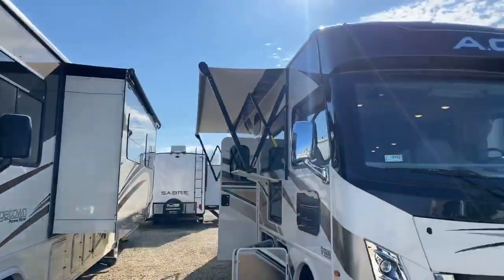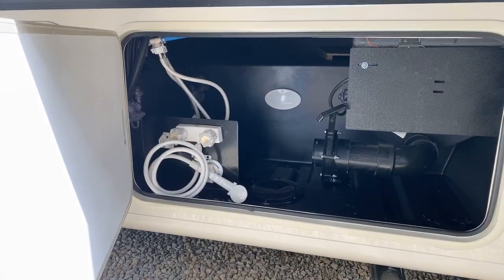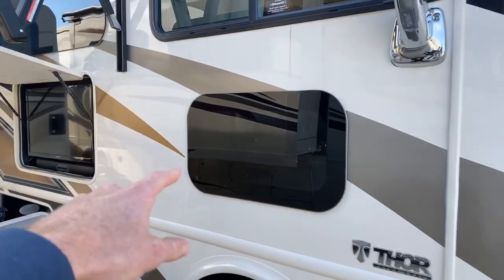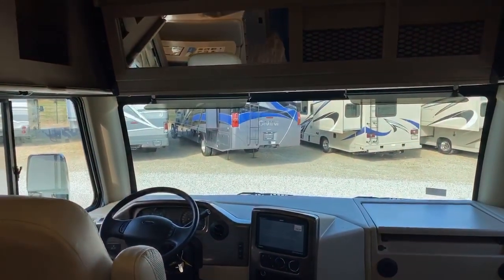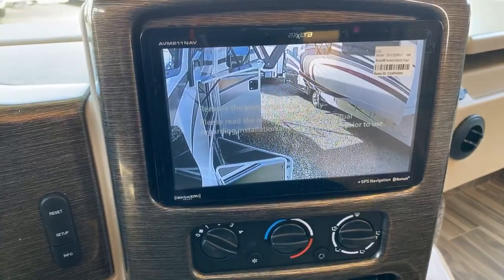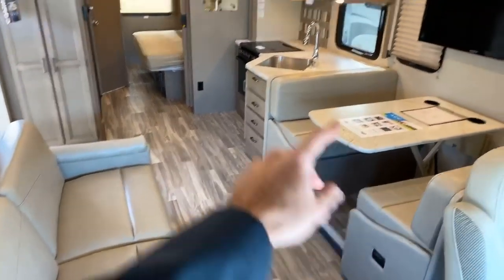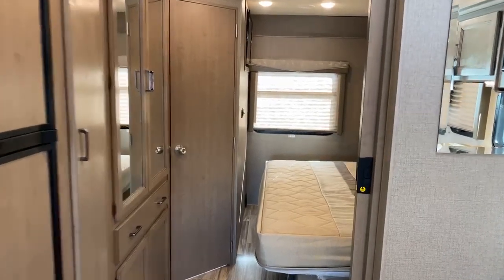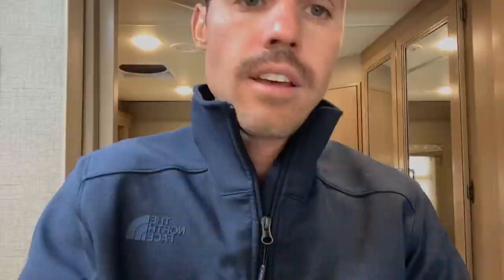Awesome, Short, Class A Motorhome - Check Out this 2020 Thor ACE 27.2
Click On This Link To View The Best Price in the USA and Availability Of Our In-stock Thor Ace 27.2

To See the Other Available Thor Ace Floorplans Click on the following link!